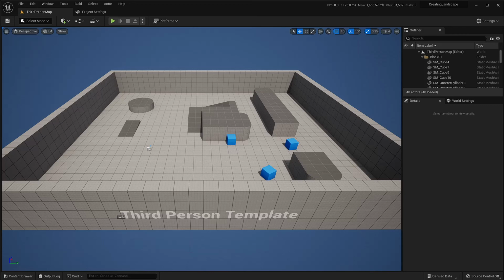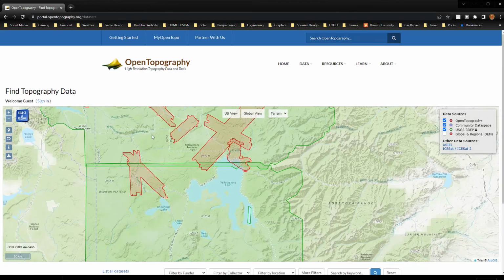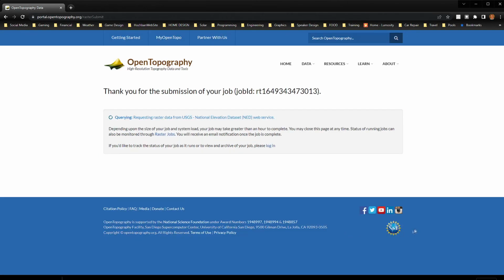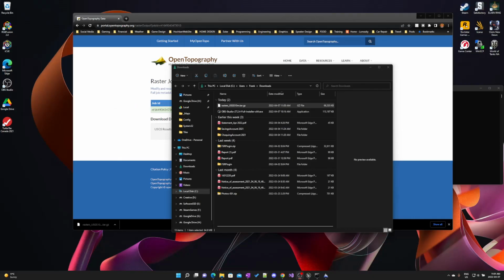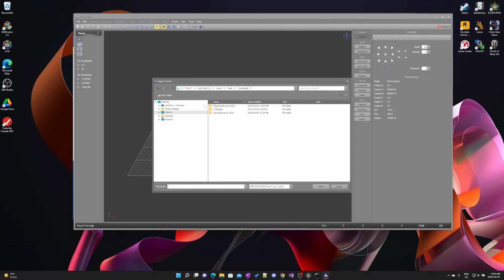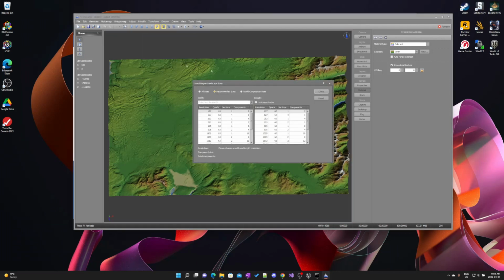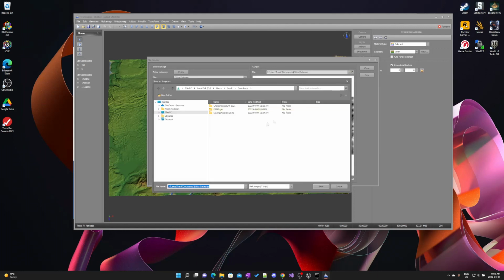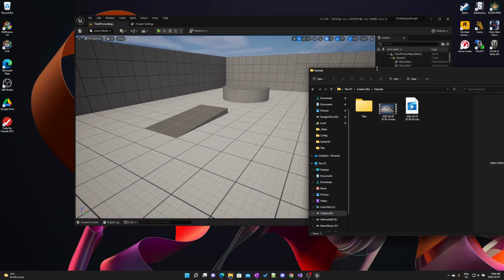UE5 Landscape Part 1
Setting up a new landscape from a topographical height map in Unreal Engine 5.0.  Using sources from OpenTopography, TerraSculptor and of course Unreal Engine.